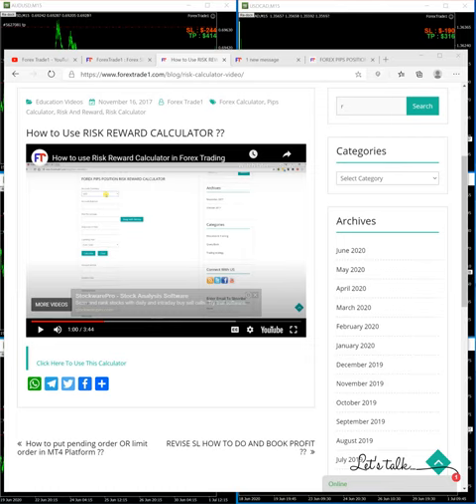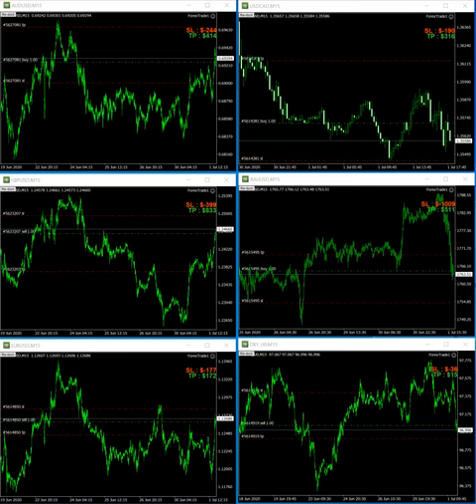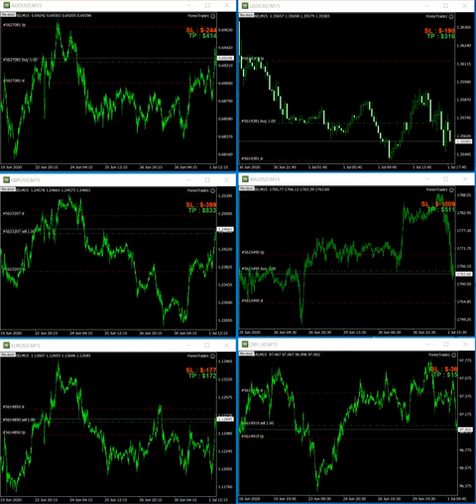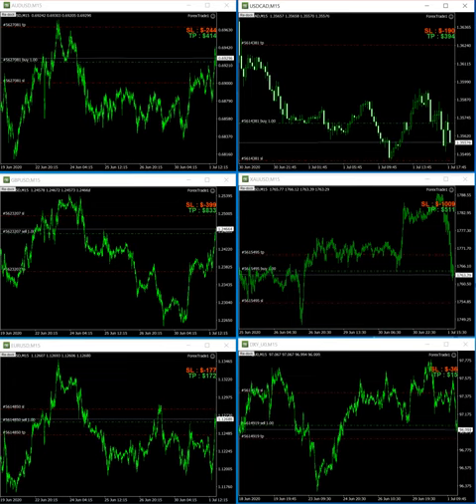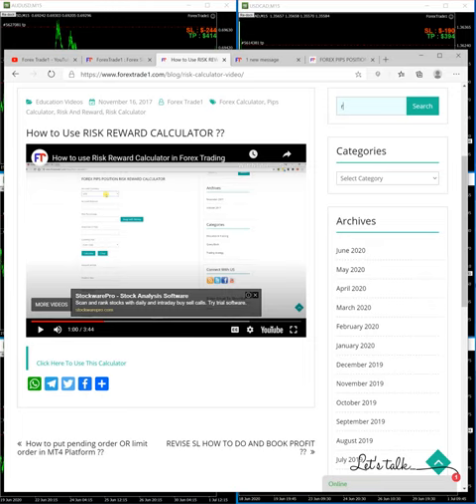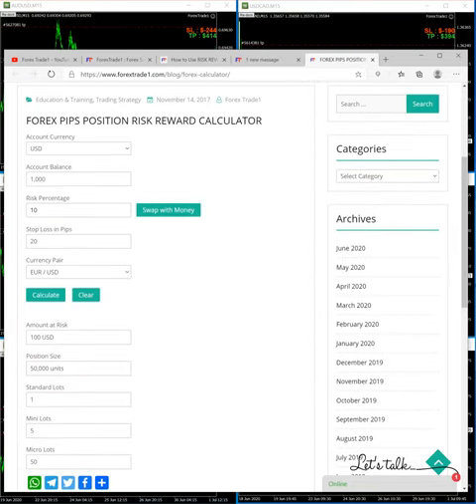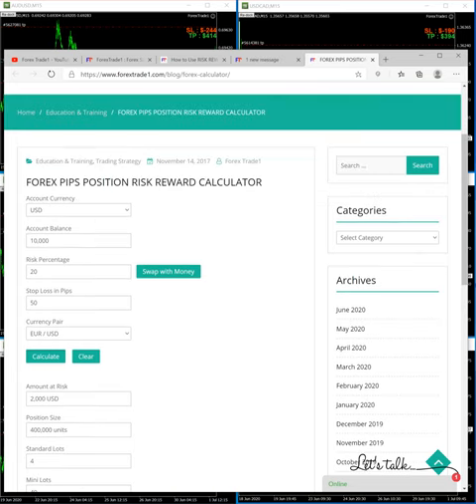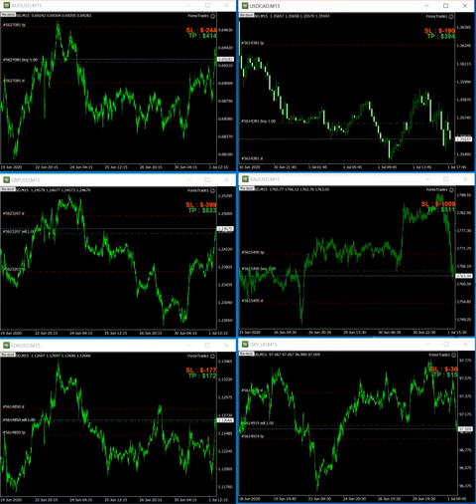MT4 PLUGIN to calculate RISK REWARD during Live Trades - ForexTrade1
This Indicator / MT4 Plugin will help you create risk reward pattern just as you plan.

to know more about plugins ask us